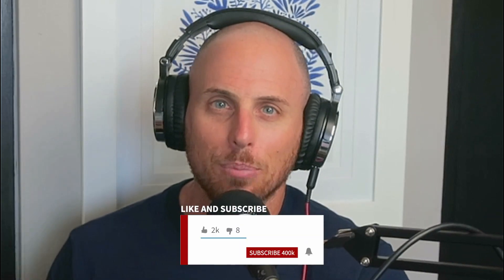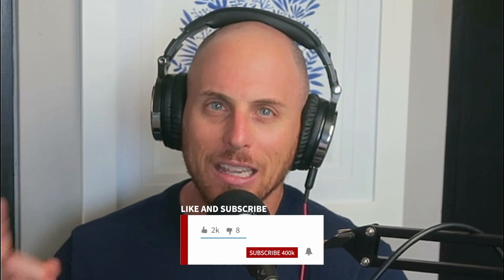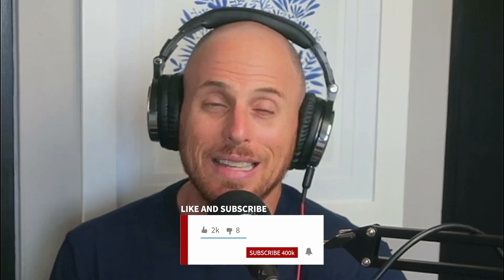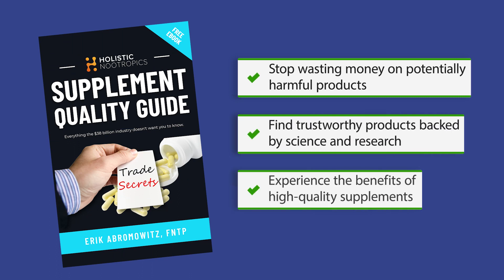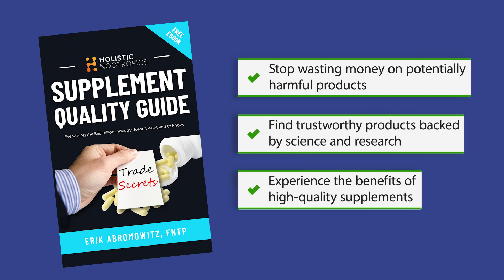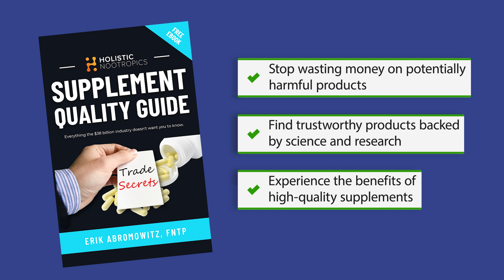L-Theanine And Caffeine Nootropic Stack - Everything You Need To Know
New to nootropics?

Discover the powerful synergy of caffeine and L-theanine!
We delve deep into the world of nootropics, specifically the incredible benefits of stacking caffeine and L-theanine.
Uncover how this potent duo can enhance your cognitive performance, improve focus, and reduce anxiety.
Whether you're a student looking for that extra edge in your studies, a professional needing increased productivity, or simply a biohacker searching for optimal mental performance, our detailed explanation about caffeine and L-theanine stack will enlighten you.
Don't miss out on how these two substances, commonly found in coffee and green tea respectively, can supercharge your brainpower when used together.
Join us as we unpack the science behind this popular nootropic stack and share tips on how to maximize its benefits.
Tune in, learn, and take your mental performance to the next level with the caffeine and L-theanine stack.

📼 Topics Discussed 📼
0:00 Introduction
1:25 What Is L-theanine and caffeine stack
3:00 Benefits of l-theanine
5:40 How Caffeine works in the brain
6:40 How L-theanine works in the brain
7:10 Studied benefits of l-theanine + caffeine
9:58 Recommended dose of l-theanine + caffeine